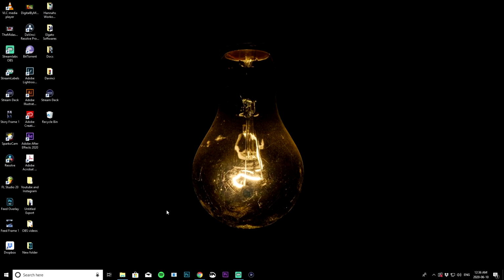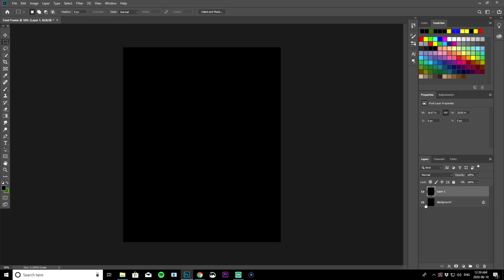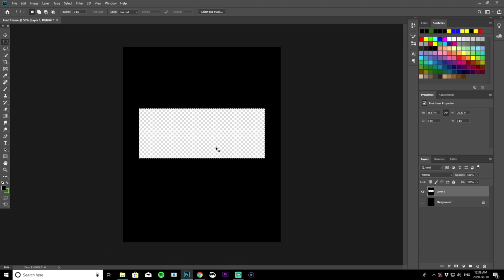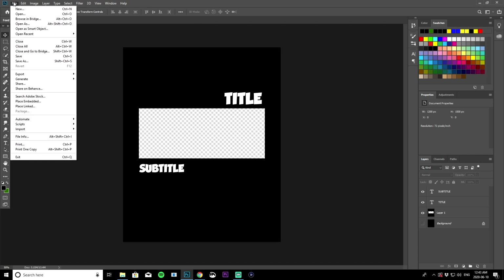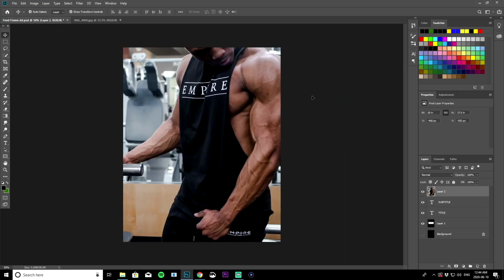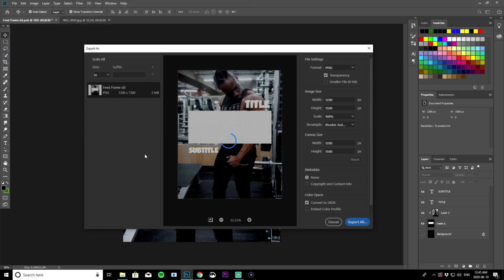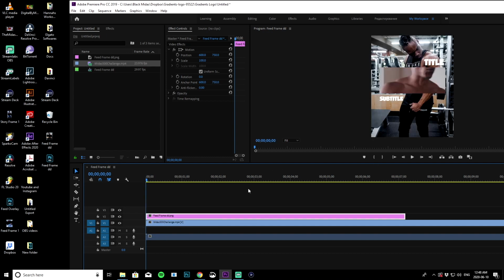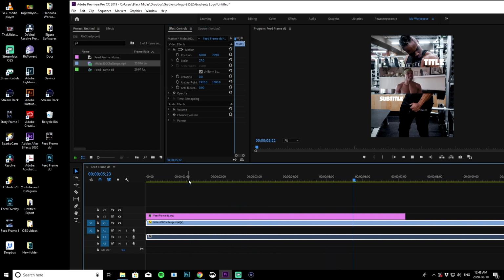How to make a VIDEO OVERLAY for BETTER Instagram Fitness & Music Video Previews!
Learn How to make a VIDEO OVERLAY for BETTER Instagram Fitness & Music Video Previews in Adobe Photoshop.